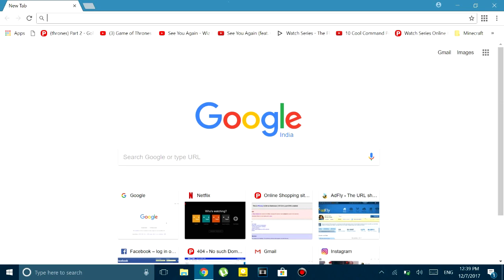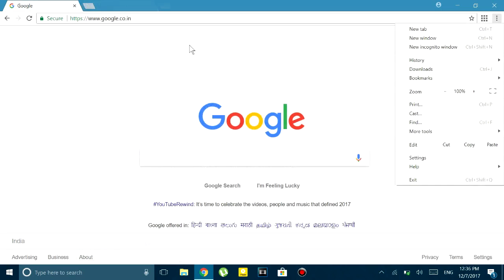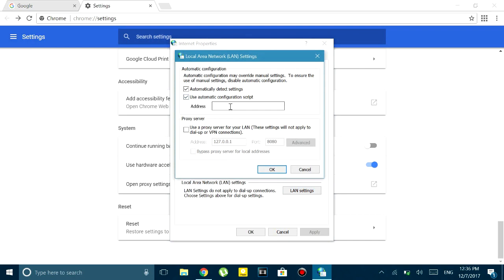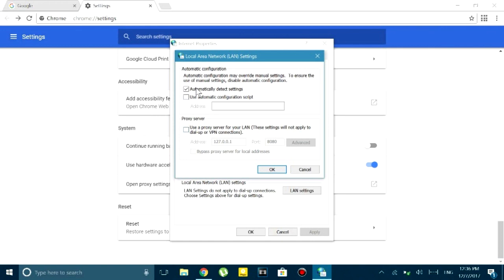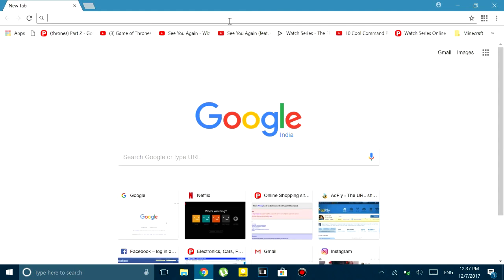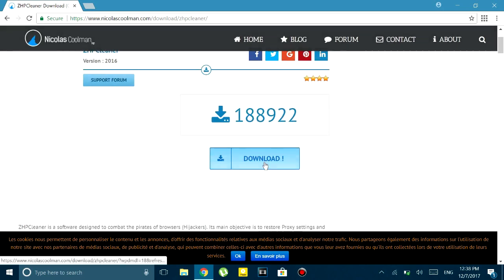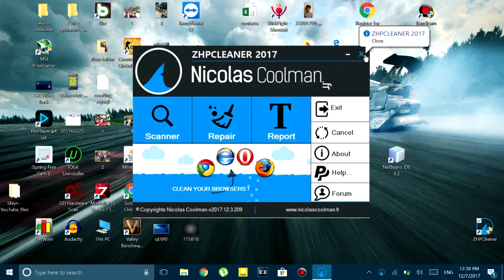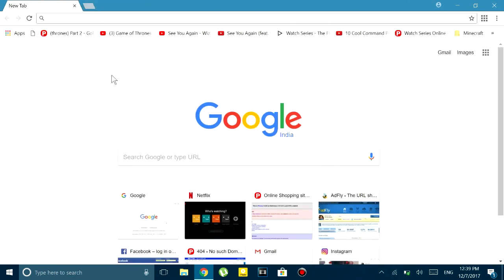How to Fix Google Chrome and REMOVE Secure Search Bar and Redirection To Yahoo FINAL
UPDATE: If you have any computer/software-related problems, please feel free to submit your problem on our new and we will make a solution video for you to resolve it! If you have any computer or software-related issues, please feel free to comment down below on our videos about your problem, and we'll create dedicated solution videos to help you resolve them.

Hello Everyone! In this video, we are going to show you how to delete the proxy virus "Secure search" toolbar on Chrome and other redirections to websites like "Banggood.com" or others by two methods. In this video, we will teach you how to delete the proxy/spigot virus Secure search toolbar on Chrome and other redirections to websites like "Yahoo.com". This annoying spigot/proxy malware keeps Google Chrome's search default to Yahoo or any other unwanted search engine.

This fix is meant as an easy and quick way to get your Google Chrome running again but if this doesn't work, the recommendation is to first restart your PC after all the solutions and fixes, and then try reinstalling Windows. Meant for all current Windows versions: XP, Vista, Windows 7, Windows 8,  8.1, and of course Windows 10 and Windows 11.

Interested in our production gear? Here's what we use:
1. Screen Recording, ShareX:

Thank you for choosing us as your trusted source for software troubleshooting and tech insights.